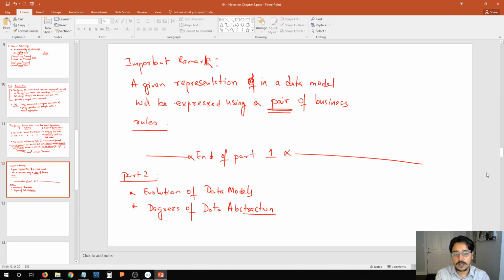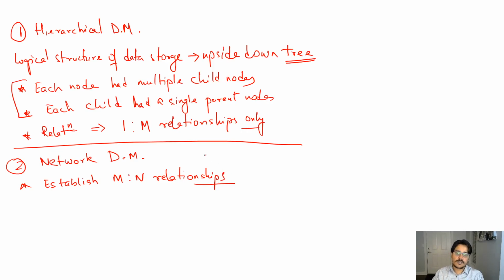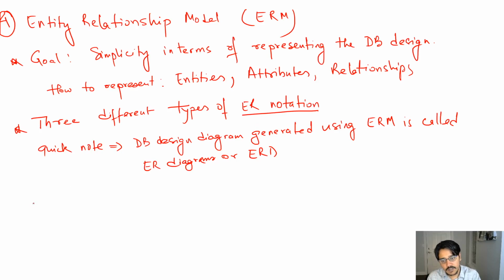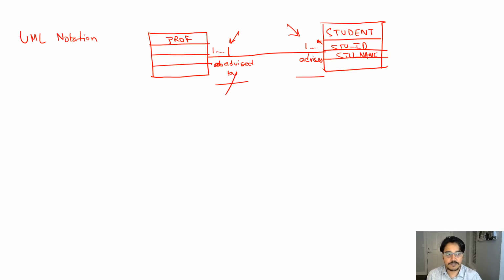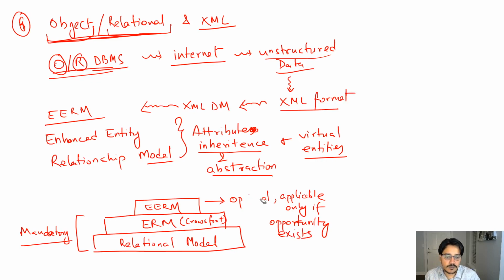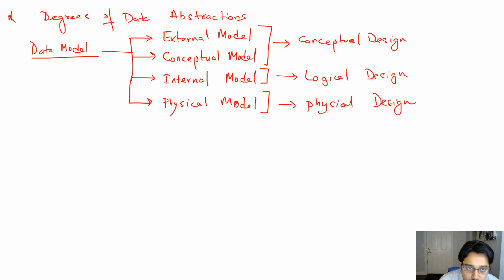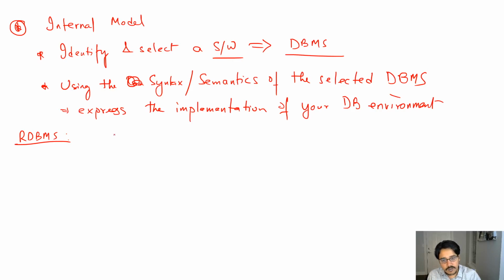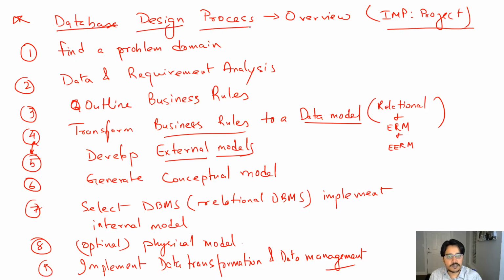04 DB Design Data Models and Data Modeling Part 2